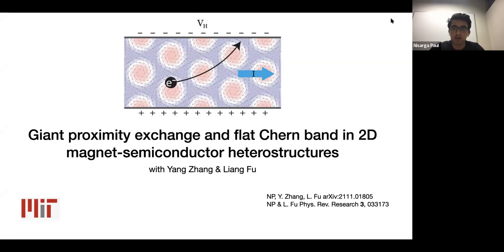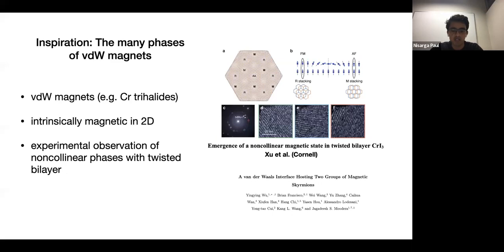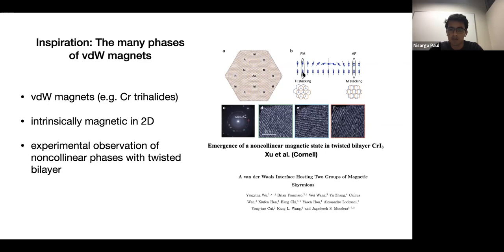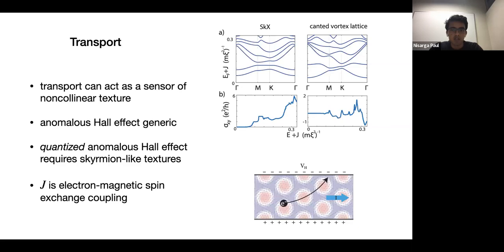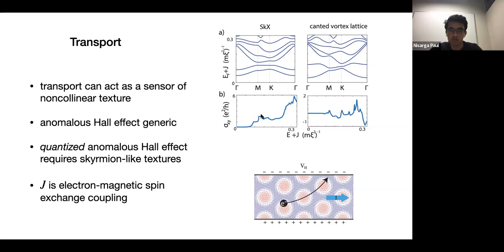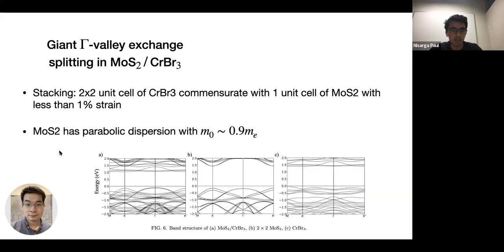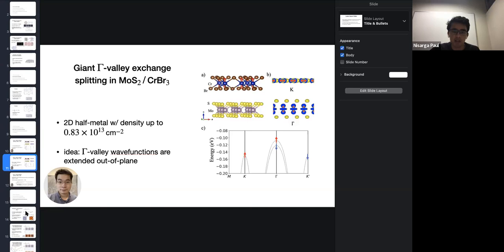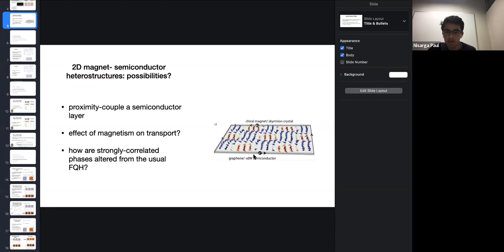“Giant proximity exchange and flat Chern band in 2D magnet-semiconductor heterostructures” by Nisarg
Authors: Nisarga Paul, Yang Zhang, Liang Fu

Van der Waals (vdW) heterostructures formed by two-dimensional magnets and semiconductors have provided a fertile ground for fundamental science and for spintronics. In this talk I discuss two main results: (1) a first-principles calculations finding a proximity exchange splitting of 14 meV equivalent to an effective Zeeman field of 120 T in the vdW magnet-semiconductor heterostructure MoS2/CrBr3 and (2) the appearance of a flat Chern band in the electronic bandstructure of 2D magnet - semiconductor heterostructures when the magnetic layer hosts chiral spin textures such as skyrmions. The latter result is derived in a completely general continuum model. More specifically, a flat Chern band is found at a "magic" value of magnetization (~0.2) for Schrödinger electrons, and it generally occurs for Dirac electrons. I also discuss possible connections to skyrmions in magnetic TIs and spintronics.